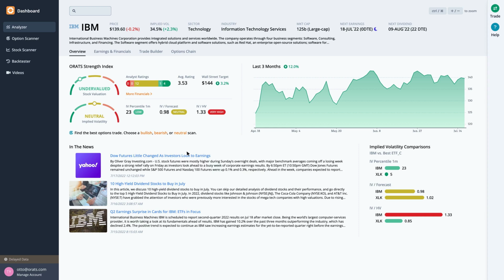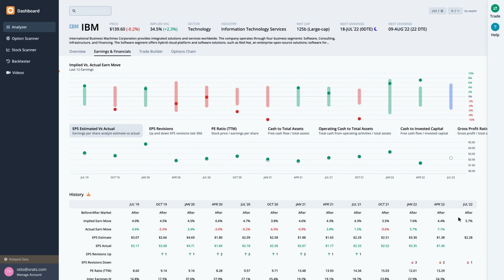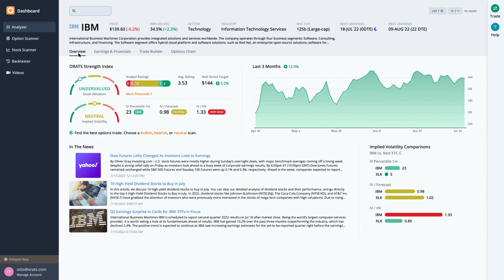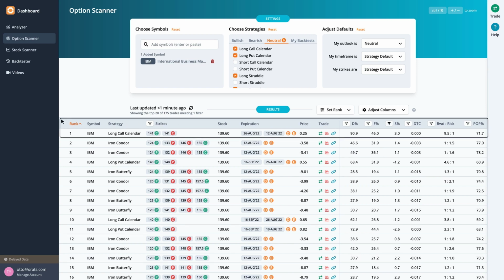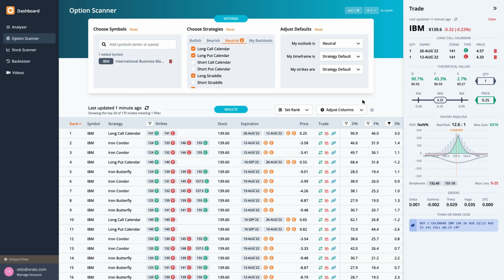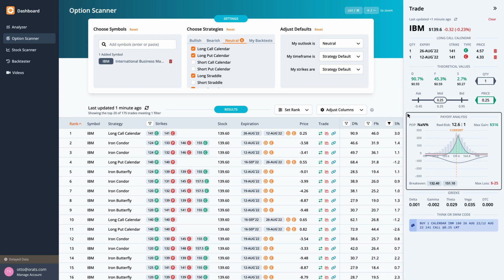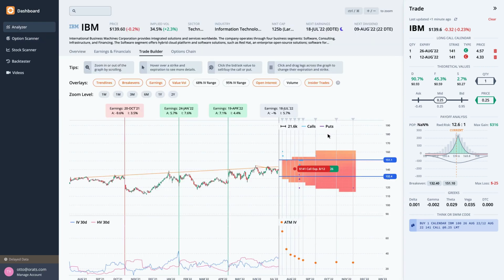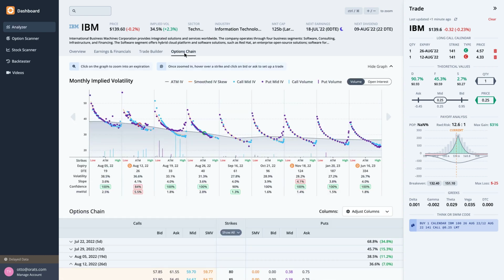International Business Machines (IBM) Earnings Report Monday, July 18th | ORATS Dashboard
Watch Otto as he runs through an earnings report for International Business Machines (IBM). International Business Machines reports earnings after the close on Monday, July 18th.